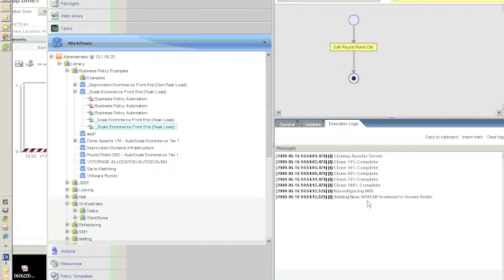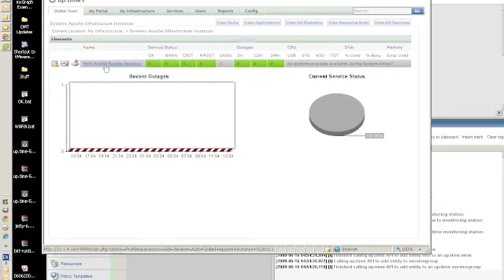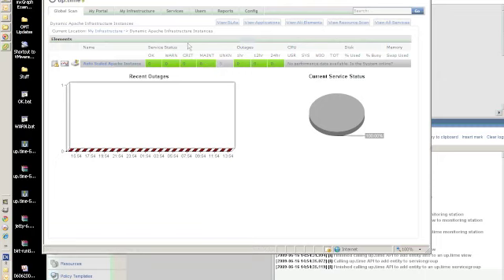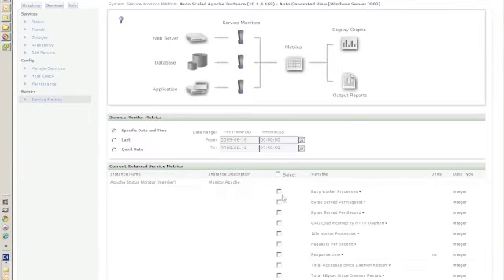VMware Monitoring and Automation with up.time: Orchestrator Demo - Part 2 of 2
See how up.time VMware monitoring and VMware management integrates with VMware's Orchestrator to achieve powerful runbook automation capabilities to quickly reduce MTTR and avoid incidents.